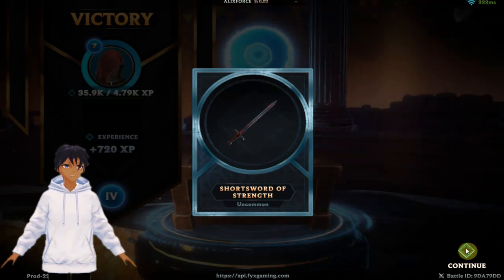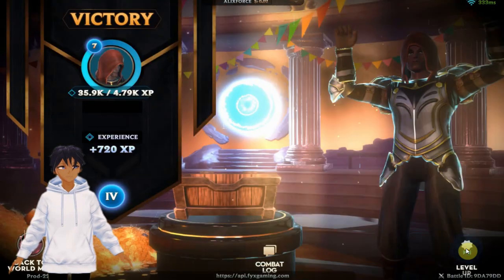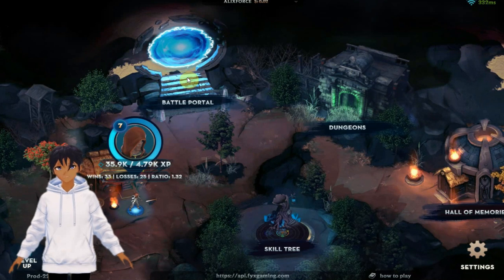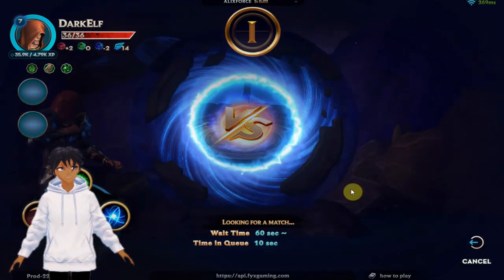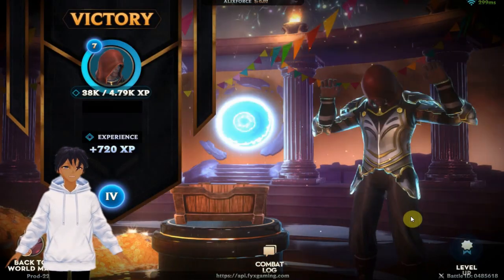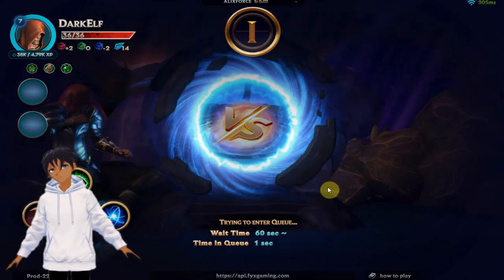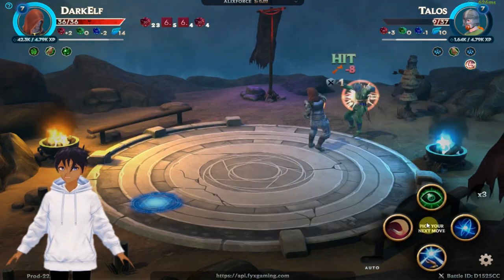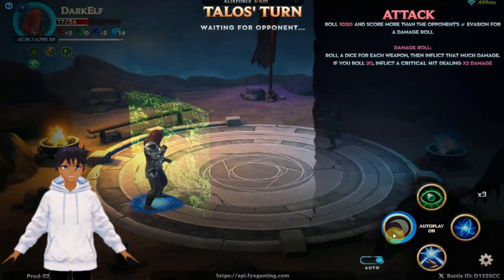Make $200/Day With CryptoFights PVP P2E ELF BUILD NO LOSE PLAY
Crypto Fights is a free to play turnstile fantasy RPG that uses D and D dice roll combat.

cryptofights a mmo or a single player online game ?cryptofights is a single player fantasy rpg game. your contender is matched up with one more rival's fighter in a 1v1 fight that endures 1 round and finishes when both of the warrior's hit points arrives at nothing. are cryptofights matches played  what number of can i make? all person manifestations are free! players can make as a wide range of characters with various form types to encounter differing styles of interactivity.what platforms is cryptofights  since matchmaking and matches work continuously, a helpless web association on your gadget may influence ongoing interaction and prompt you to break.note that when you break or separate from the game, your rival consequently dominates the game and your entrance expense can't be discounted. can i reset the game and start again from the beginning ?indeed, you should uninstall and clear reserve/information for the application.can i continue my game on a new device ?indeed, you can keep playing on any gadget by signing into your current record.Great inquiry, the things can be utilized in a large number of ways! You can smelt, exchange, sell, or sale things in the Marketplace! Later on, you'd have the option to sell, dissolve or exchange them directly from inside the game.
DO I NEED AN INTERNET CONNECTION TO BE ABLE TO PLAY CRYPTOFIGHTS ?Indeed, a steady web association is needed to play CryptoFights. Since matchmaking and matches work continuously, a helpless web association on your gadget may influence ongoing interaction and prompt you to break.Note that when you break or separate from the game, your rival consequently dominates the game and your entrance expense can't be discounted.
CAN I RESET THE GAME AND START AGAIN FROM THE BEGINNING ?Indeed, you should uninstall and clear reserve/information for the application.CAN I CONTINUE MY GAME ON A NEW DEVICE ?Indeed, you can keep playing on any gadget by signing into your current record.